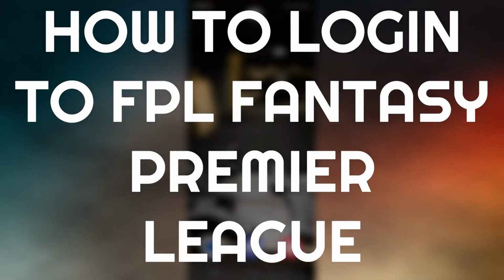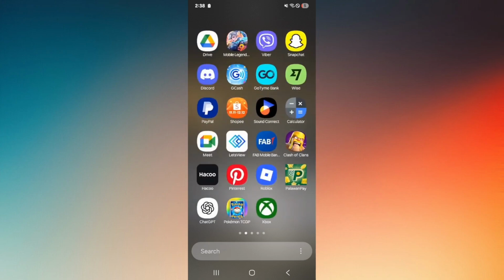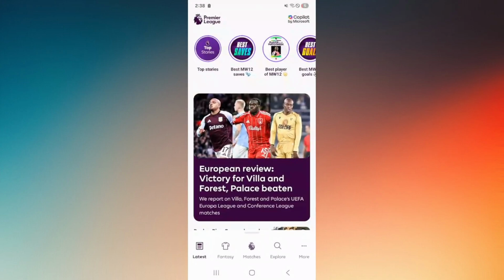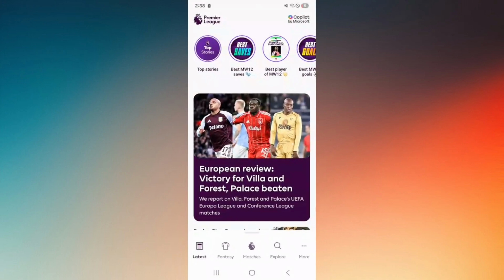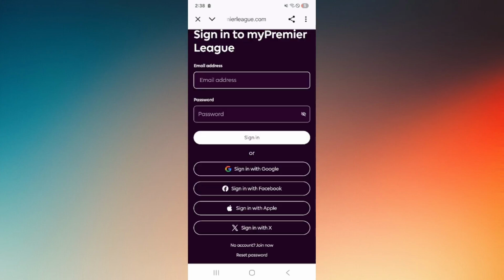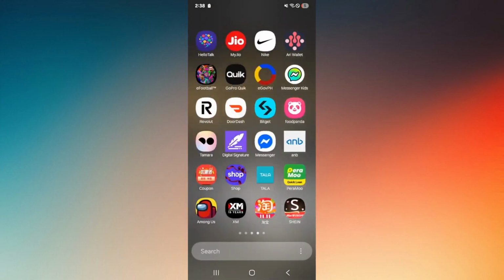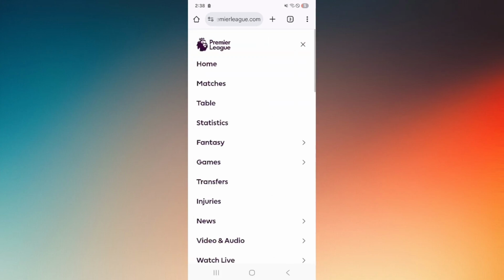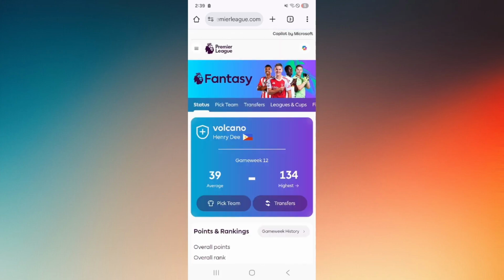HOW TO LOGIN TO FPL (FANTASY PREMIER LEAGUE) 2026!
In this video, I am going to show you how to log in to FPL or Fantasy Premier League. I will guide you through using your email, password, and login methods on the FPL website or app. This tutorial will help you access your Fantasy Premier League account easily. Follow the steps to log in to your FPL account.